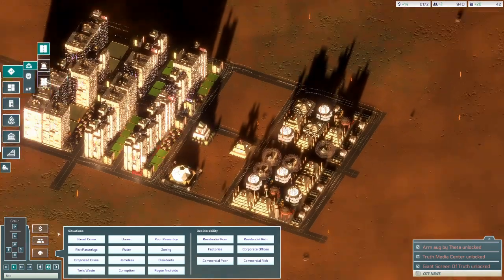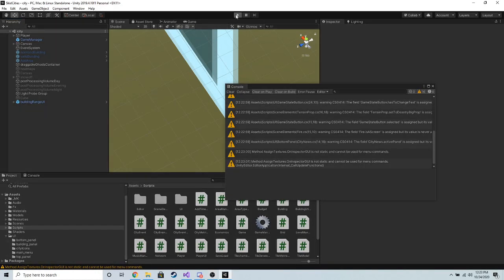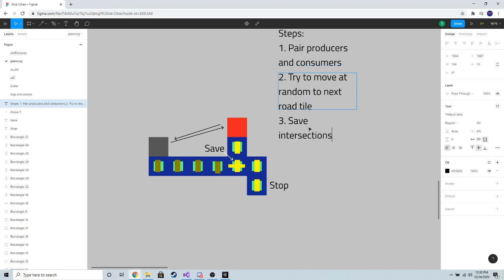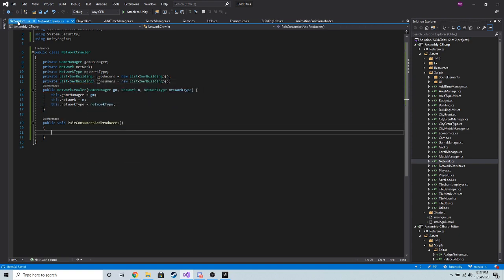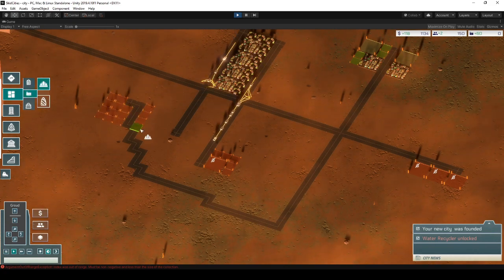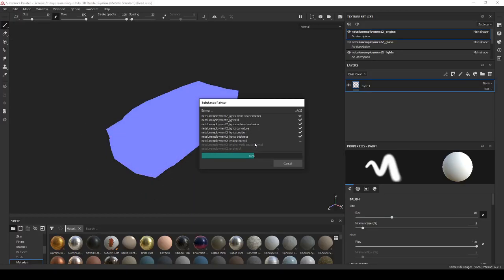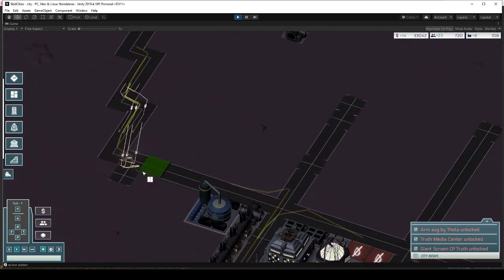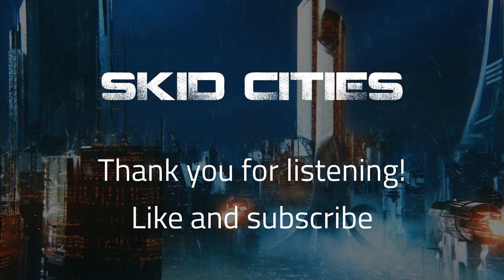Adding cyberpunk cars and pedestrians! - Skid Cities Devblog 2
This weekend I added cars and pedestrians to the game. I really wanted to give a busy and alive feeling to the city. Cars and pedestrians will spawn depending on how big and rich your houses, factories, and corporate offices are. I had a lot of fun adding these things!